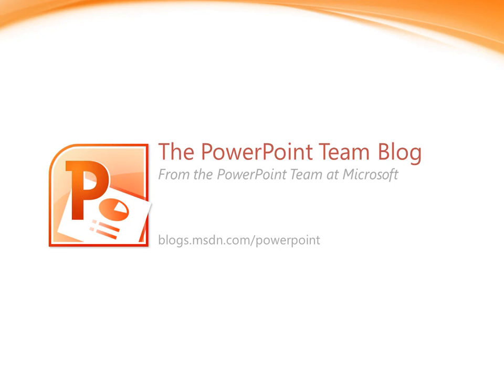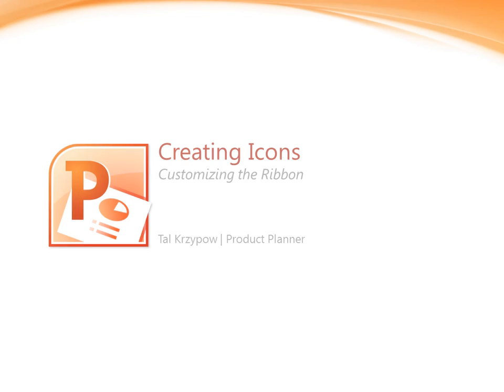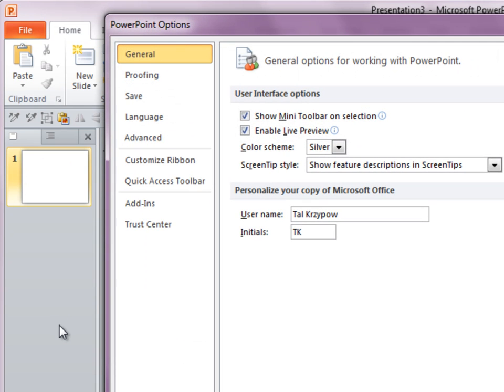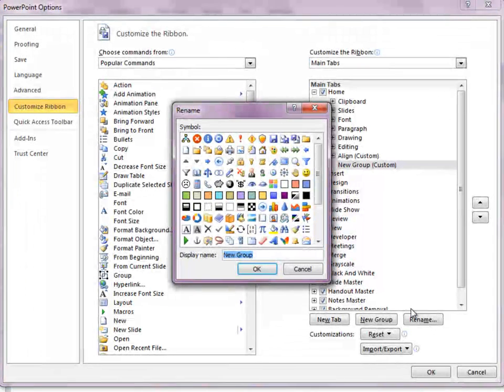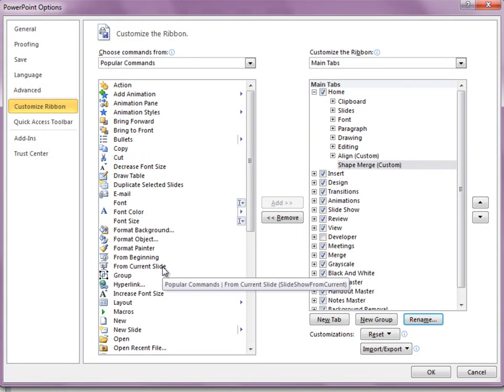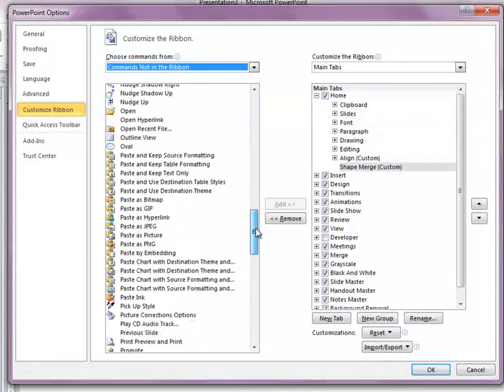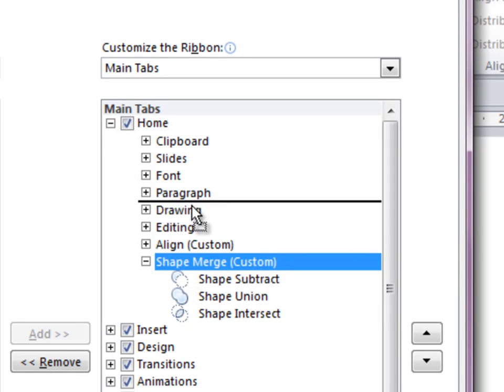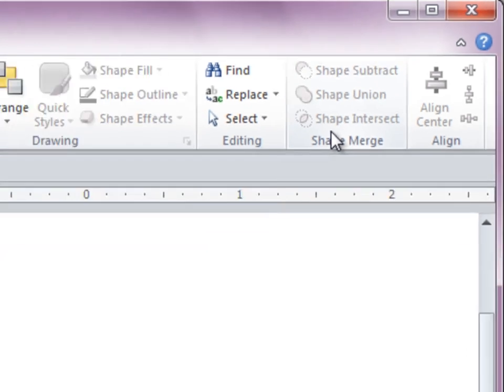PowerPoint 2010 Customizing the Ribbon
Tal Krzypow shows us how to customize the ribbon to add the new custom shapes tools to the ribbon.